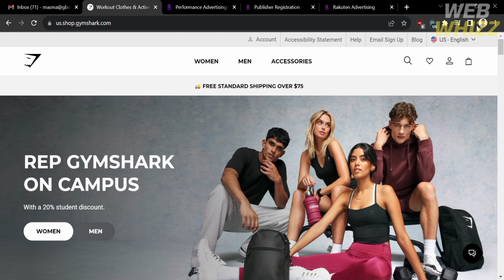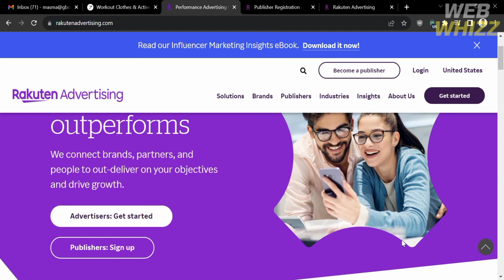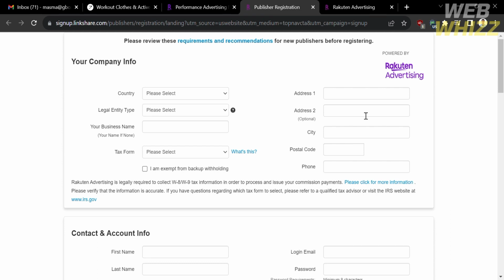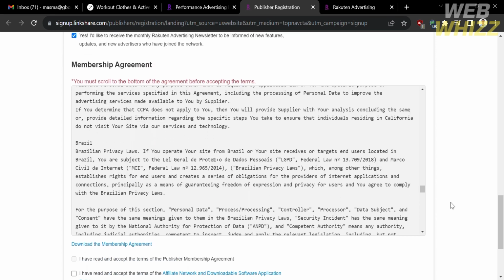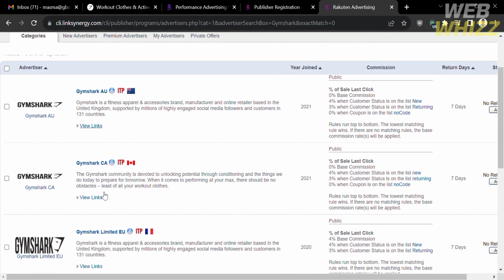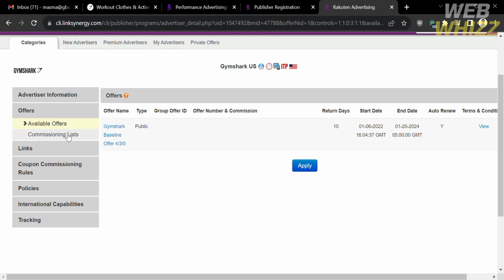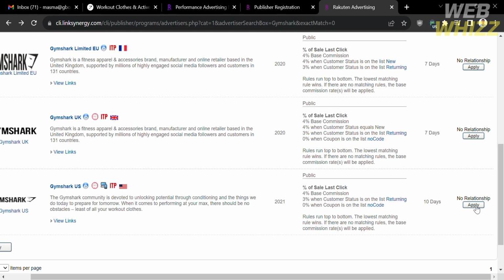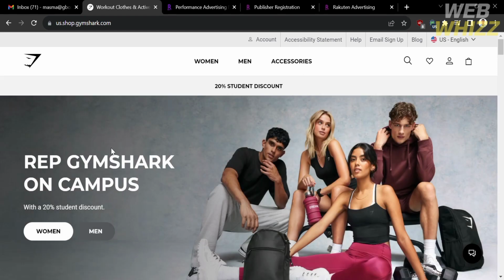Gymshark Affiliate Program (2026) How to Become a Gymshark Affiliate and Make Money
Gymshark Affiliate Program (2026) How to Become a Gymshark Affiliate and Make Money / gymshark affiliate link / gymshark affiliate code